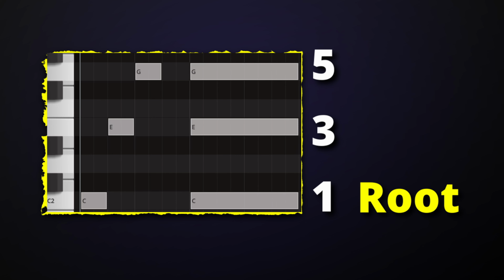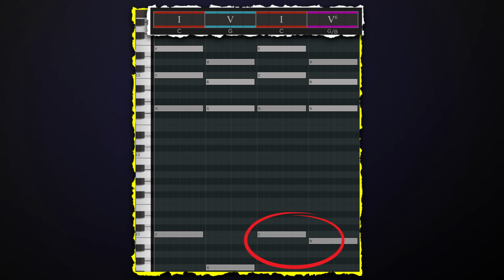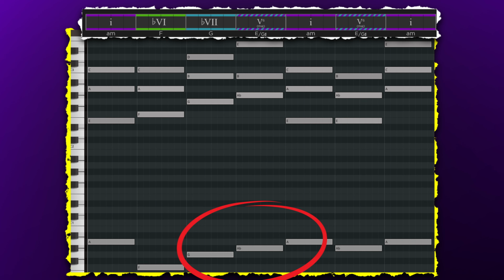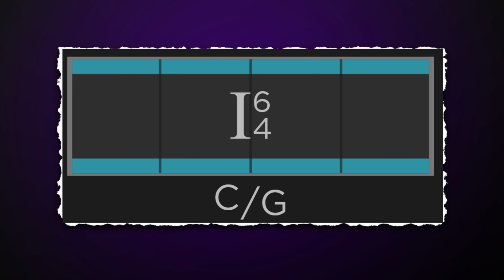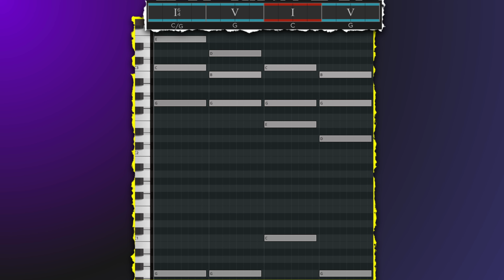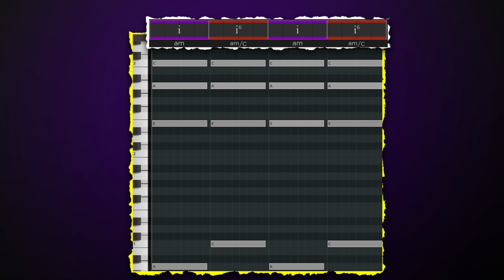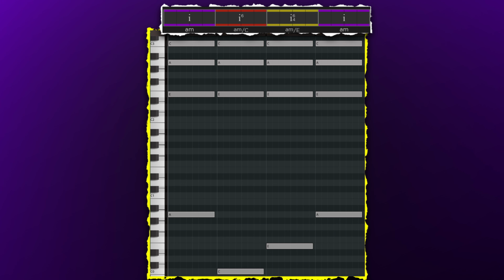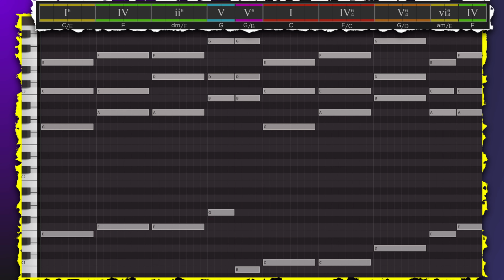THIS Simple Trick Transforms Chords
Watch this to learn about major and minor chord inversions and how to use them in progressions.

Timestamps

0:00 - THIS Simple Trick Transforms Chords
00:18 - Why Chord Inversions Are Like Houses
1:57 - 1st Inversion Major Chords  - What They Are & How To Use Them
5:46 - 2nd Inversion Major Chords - What They Are & How To Use Them
7:09 - 1st Inversion Minor Chords - What They Are & How To Use Them
9:03 - 2nd Inversion Minor Chords - What They Are & How To Use Them
10:25 - How Chord Inversions Can Transform Your Songs